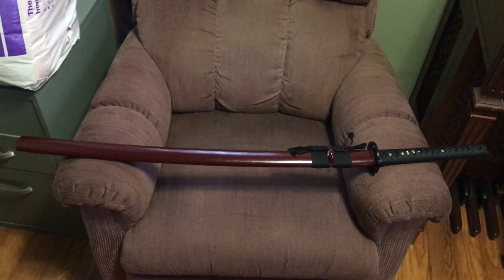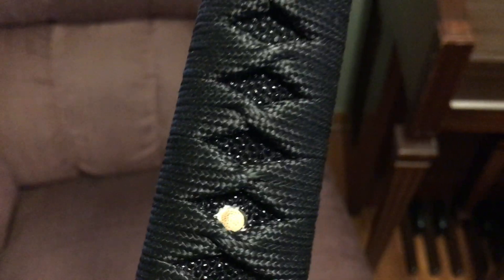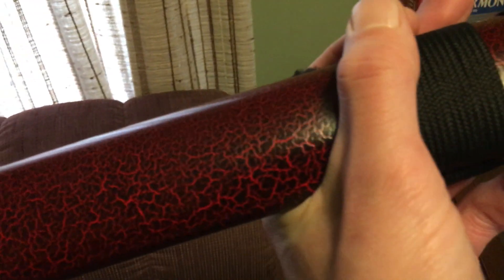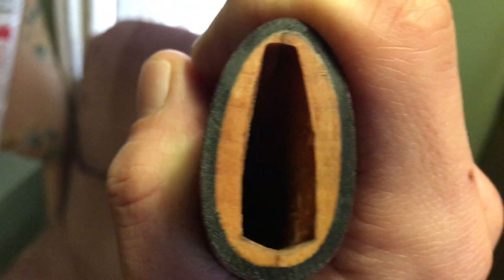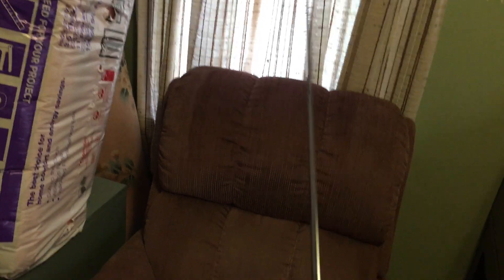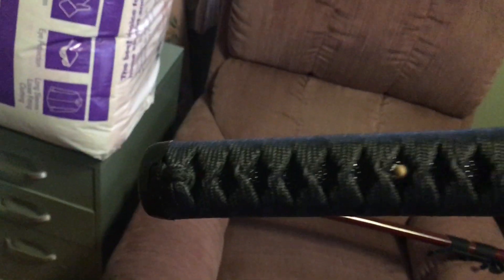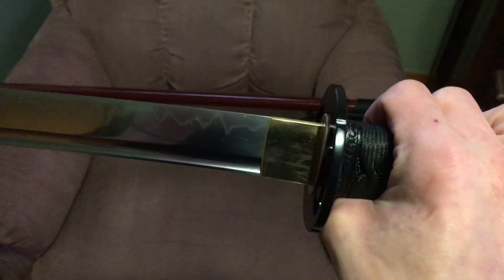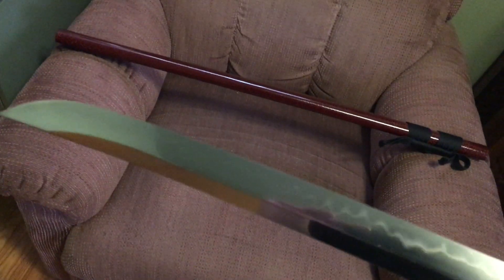Huawei Unokubi Review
A nice sword with some minor issues. One of the reasons I do this is to aid people in their purchasing decisions, so if you have any questions, do not hesitate to ask.